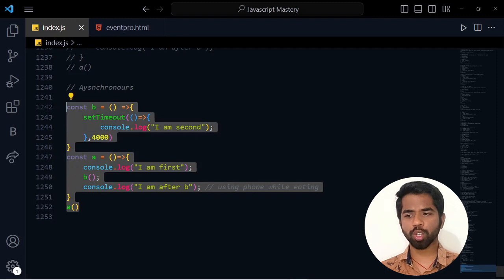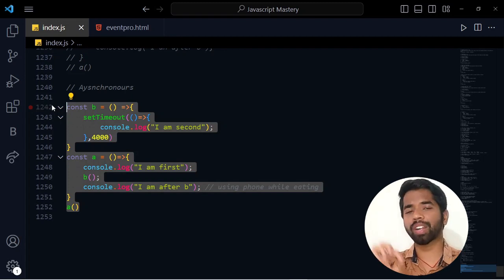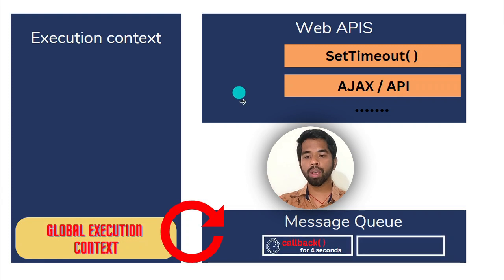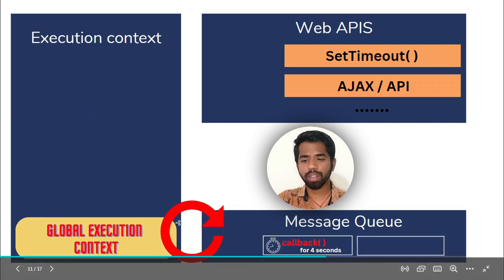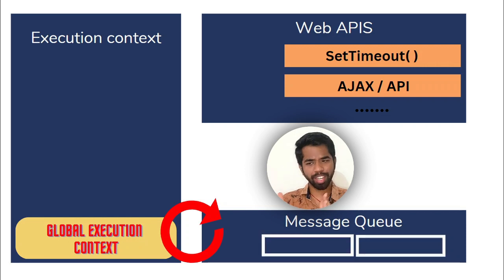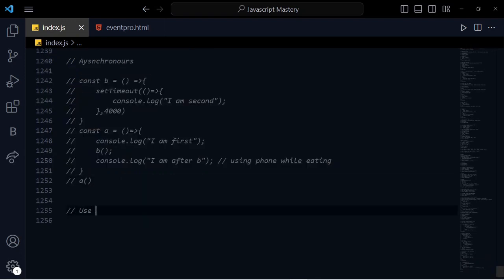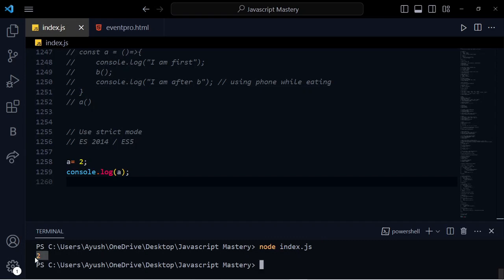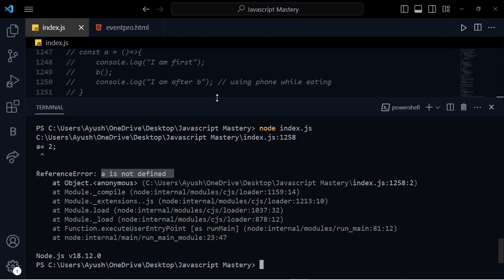What is Event Loops Episode 22 Learn JavaScript in 30 Days -telugu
Welcome to the (Ayush penumatsa ) YouTube channel where I believe that programming is not just a skill, but a way of thinking and problem-solving that can transform your life and the world around you. Our channel is dedicated to helping you unlock your full potential as a programmer.

I believe that coding is not just about following a set of rules or memorizing syntax, but about exploring new ideas.